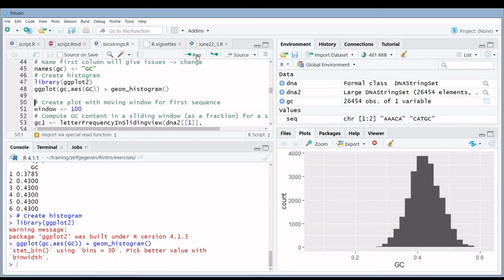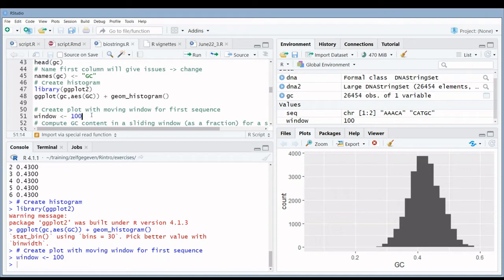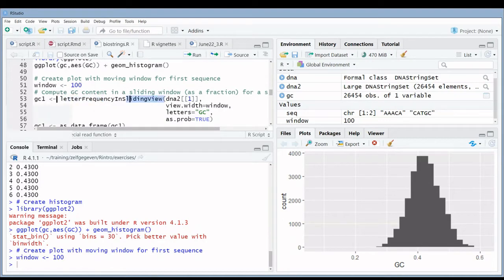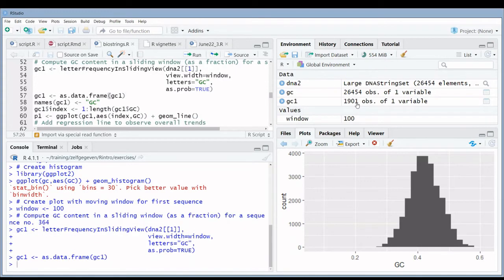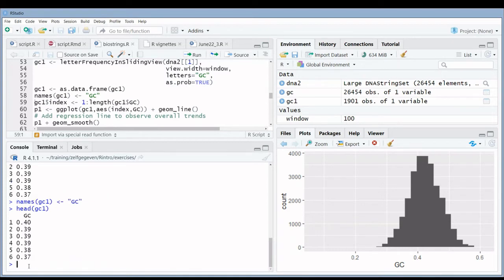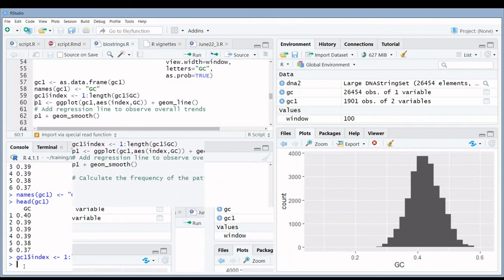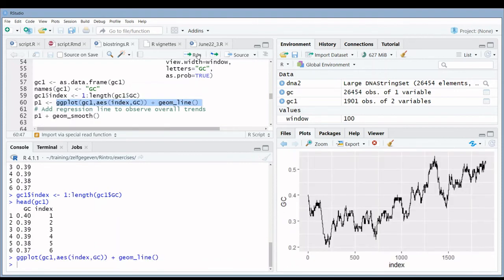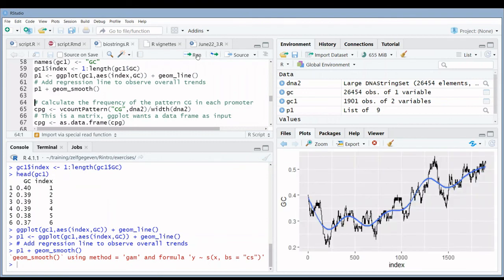R introduction 137g: Line plot of GC frequency by VIB Bioinformatics Core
Calculation and visualization of base frequencies in a sliding window